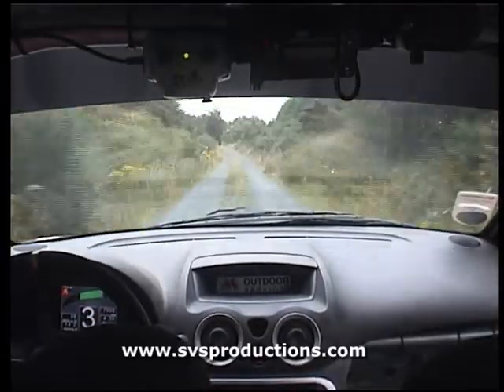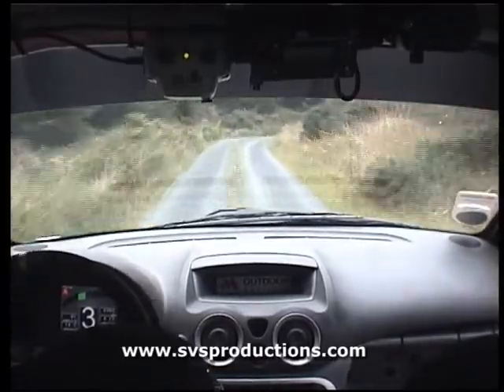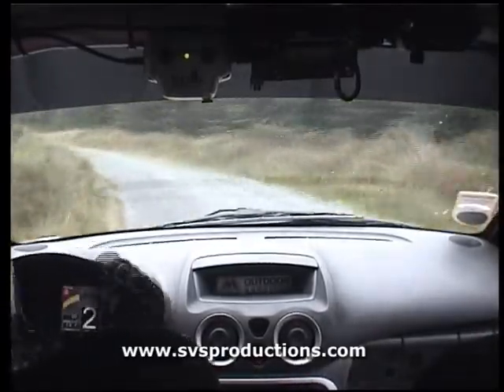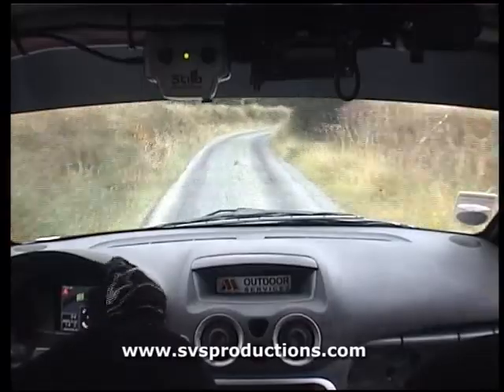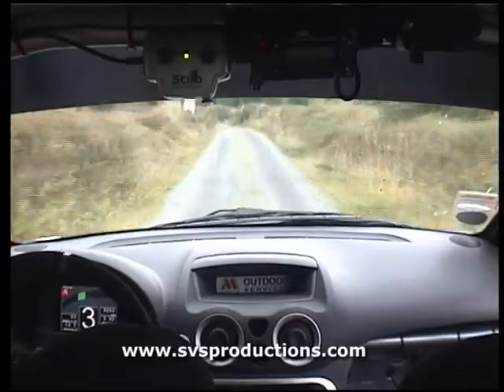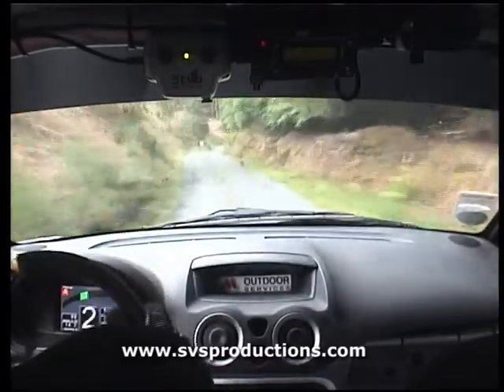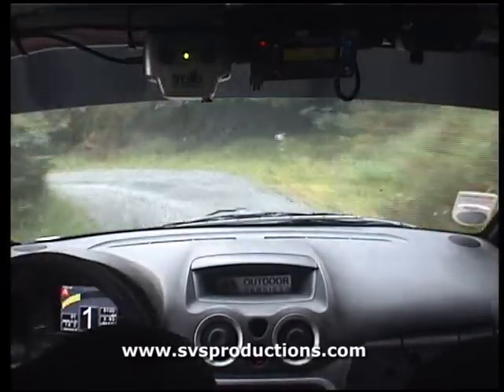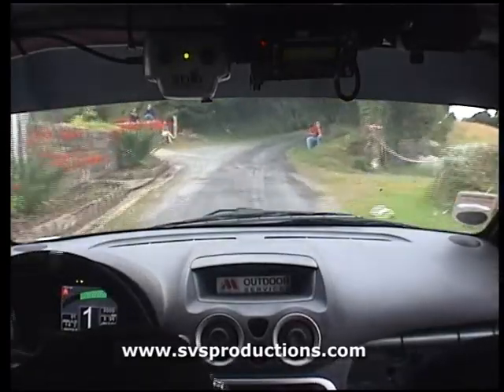Sepam Stonethrowers Rally 2009 - Marty McCormack & Dai Roberts - Stage 6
Incar Camera Footage of Marty McCormack & Dai Roberts in their Citroen C2 Max.
Upload Requested By: Marty McCormack.

This is Stage 6 of the 2009 Sepam Stonethrowers Rally.